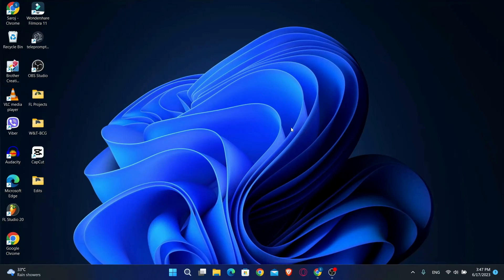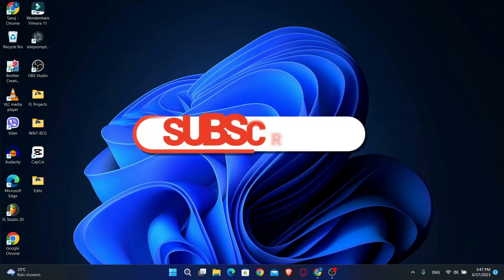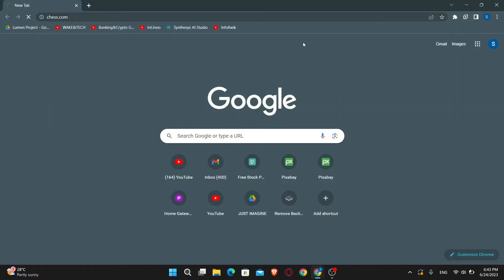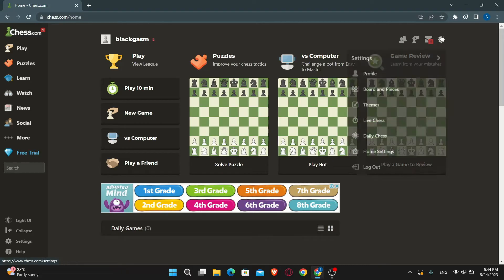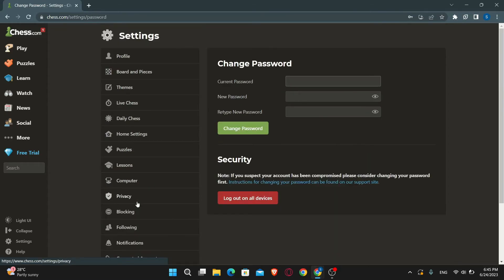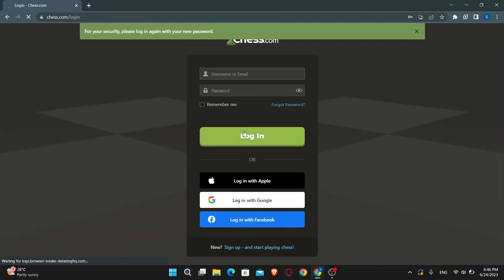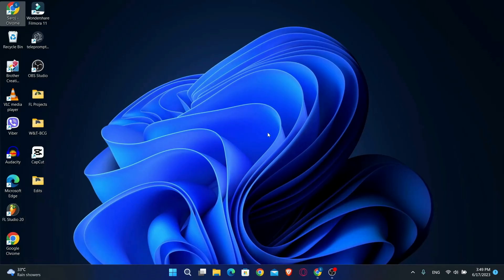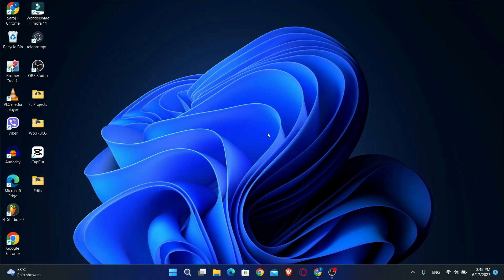Chess.Com Password Change: How To Change Password On Chess.Com Account 2023?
Chess.com is an internet chess server and social networking website. It has a freemium model in which some features are available for free, and others are available for accounts with subscriptions. It is the largest chess site in the world with over 90 million users and over 10 million games played every day. With such an active community of players, you never have to wait to get paired and enjoy a nice chess game.

0:00 Intro
0:18 Chess.com Account Password Change Tutorial
1:14 Outro